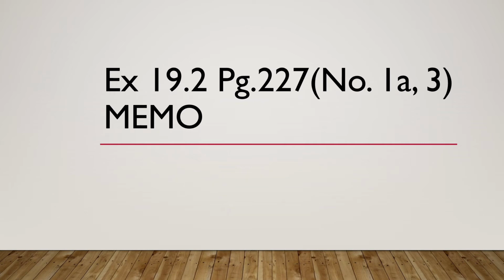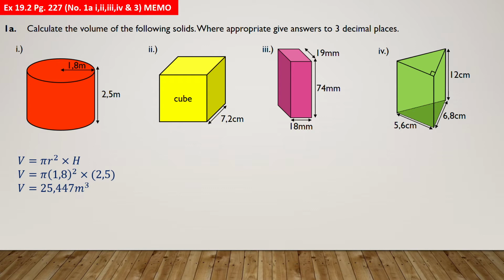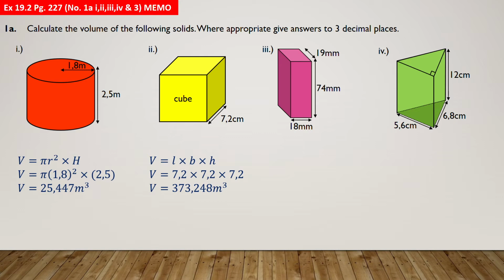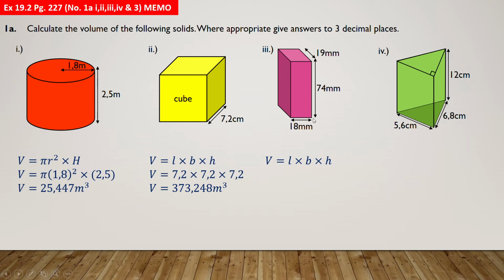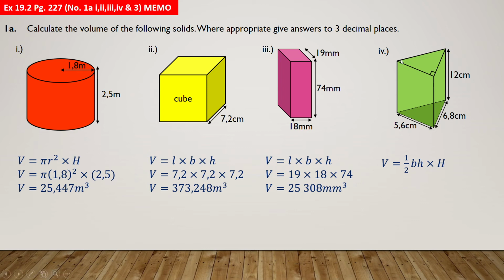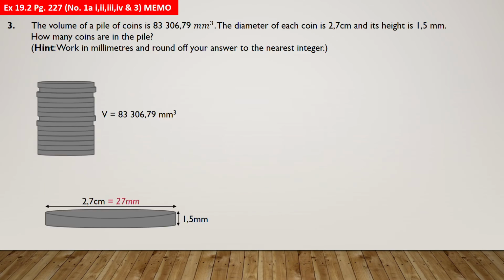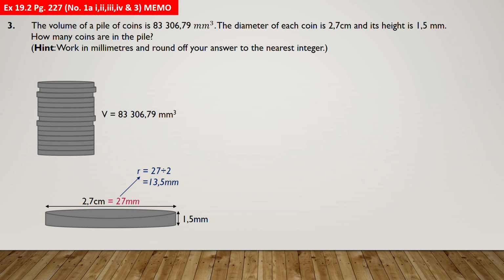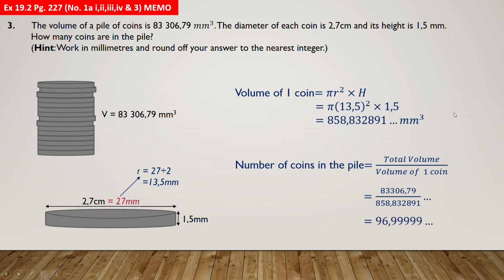Topic 19 Ex.19.2 MEMO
Topic 19: Surface Area & Volume